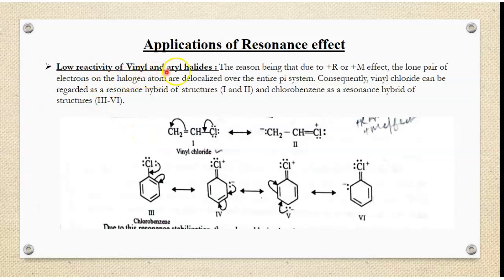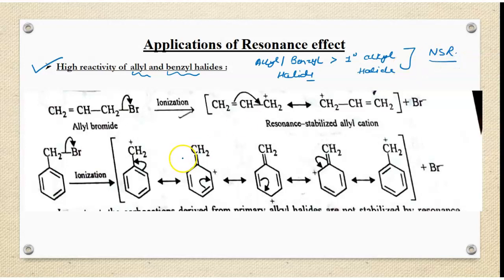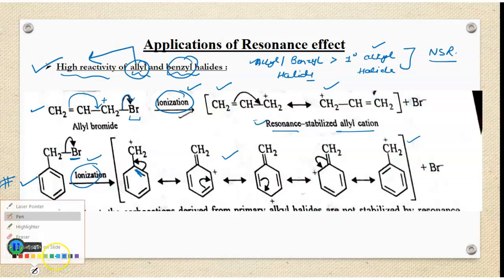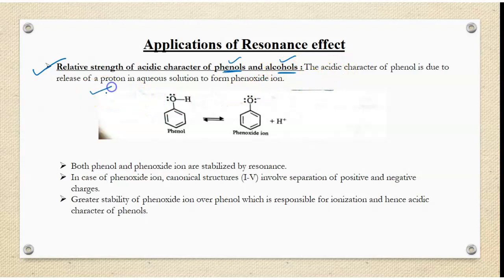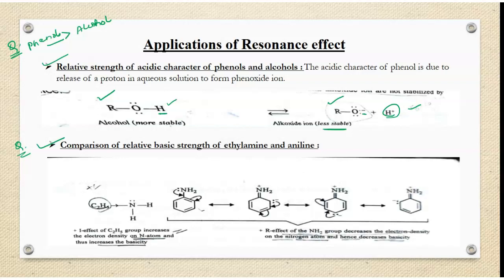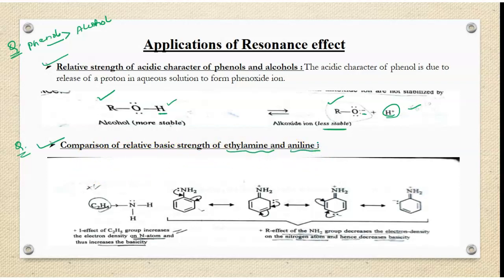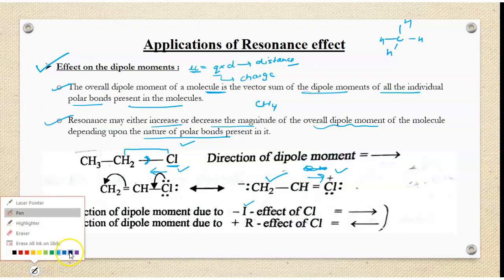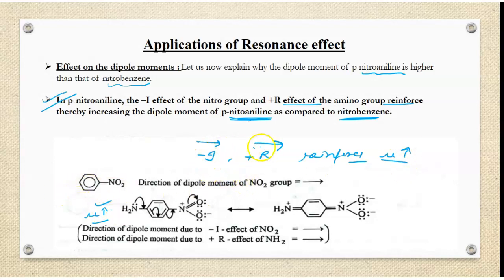Structure & Bonding part III (Applications of Resonance Effect)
Detailed description of applications of Resonance effect